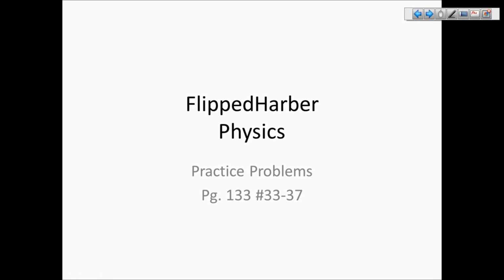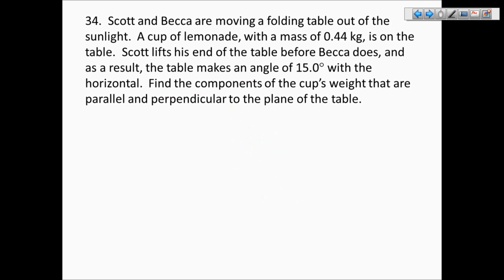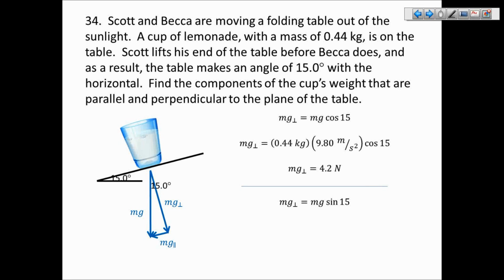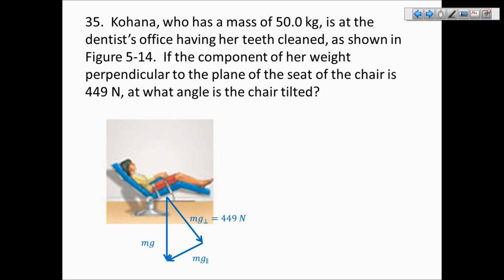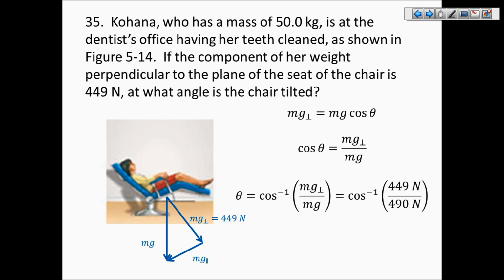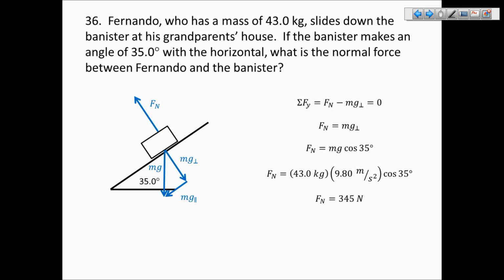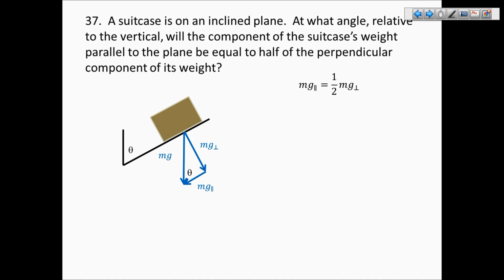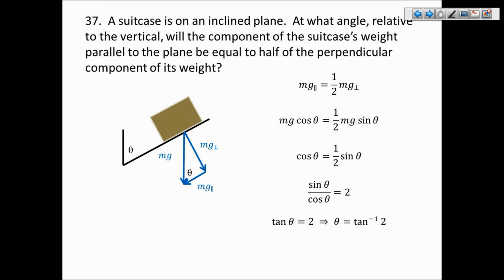FlippedHarber Physics Practice Problems Pg 133